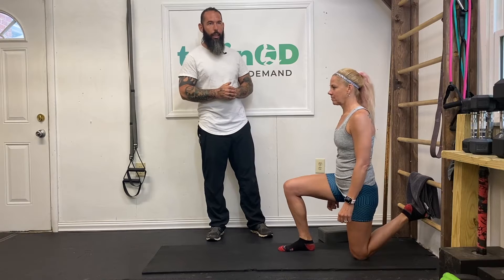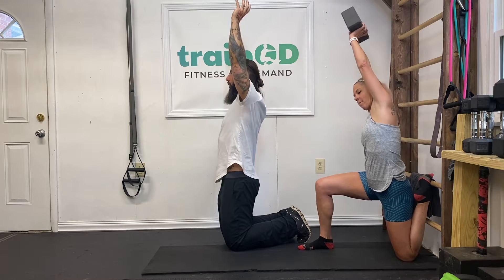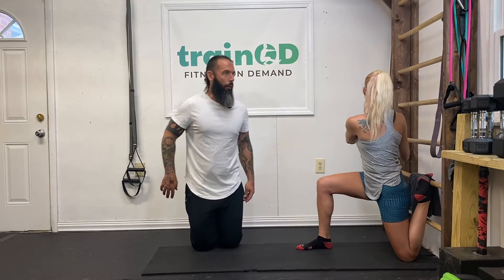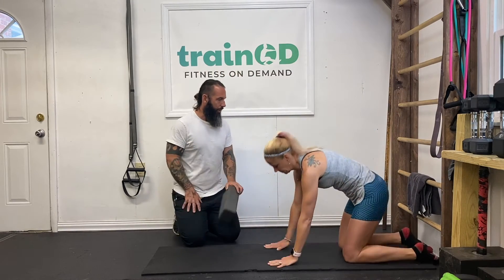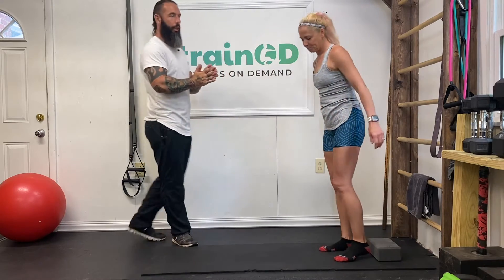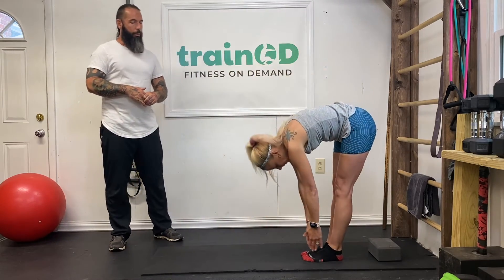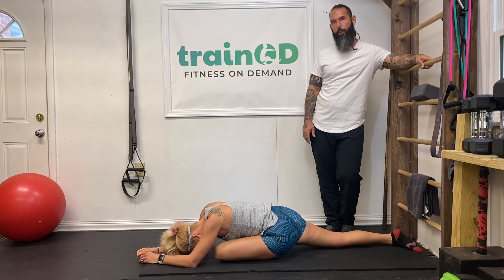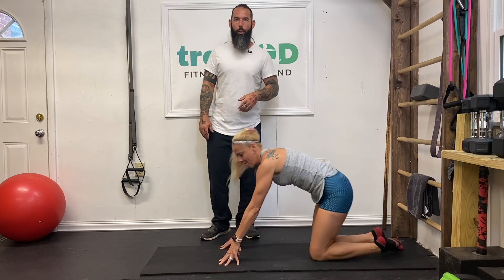Lower Back Pain Relief